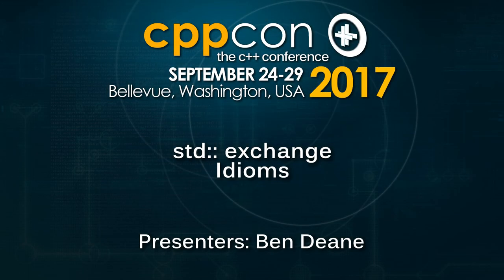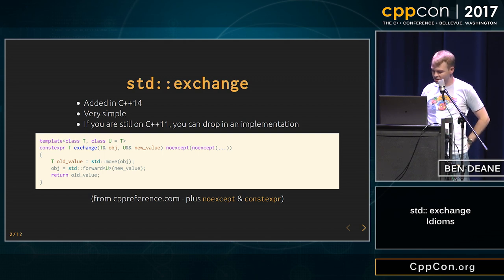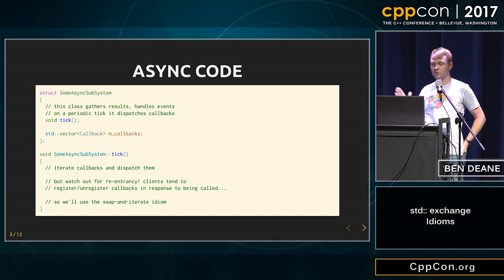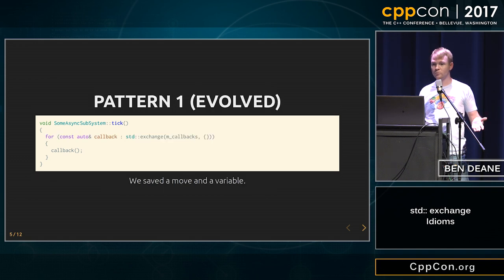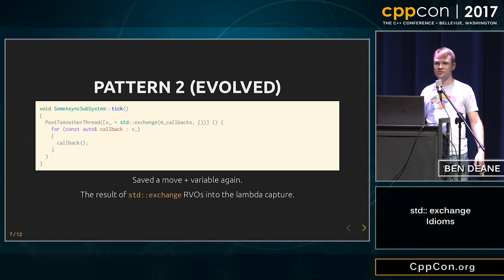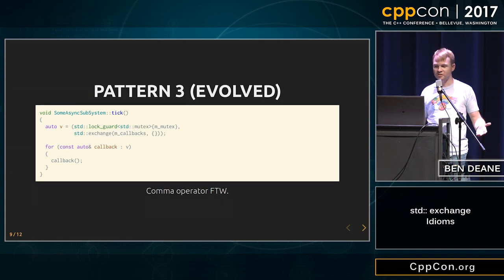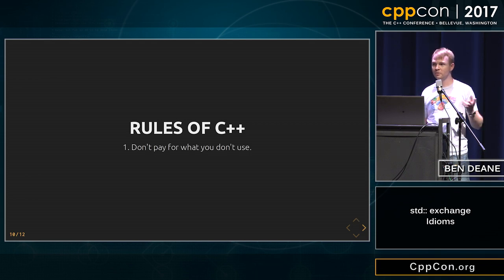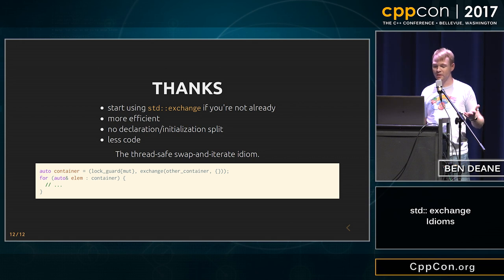CppCon 2017: Ben Deane “std:: exchange Idioms”